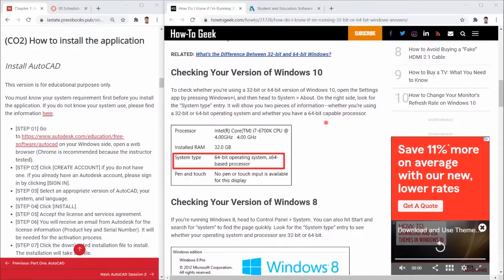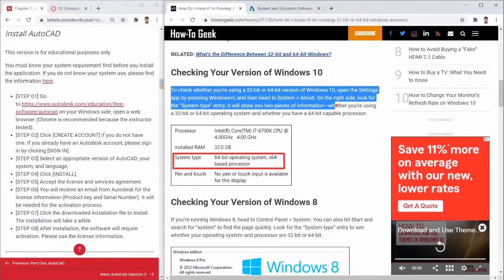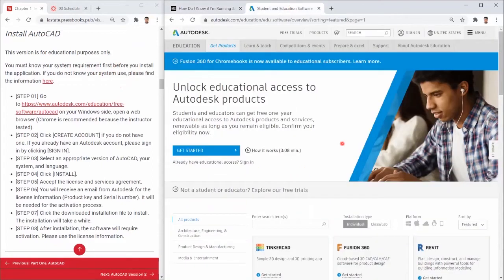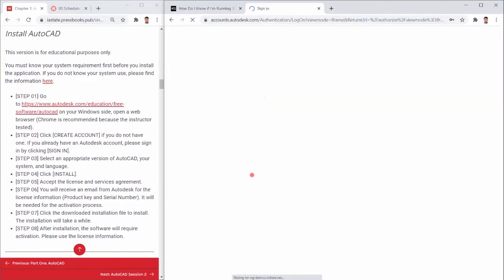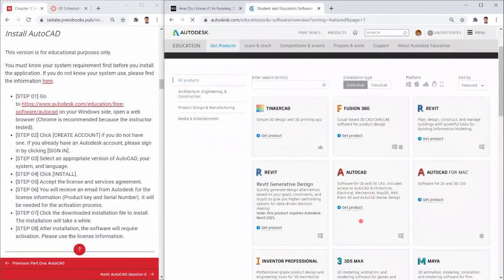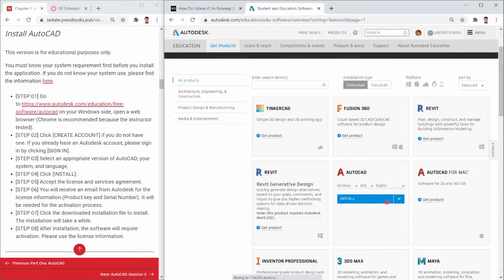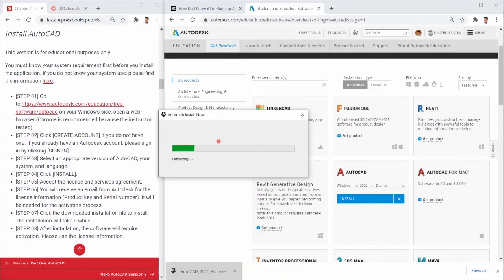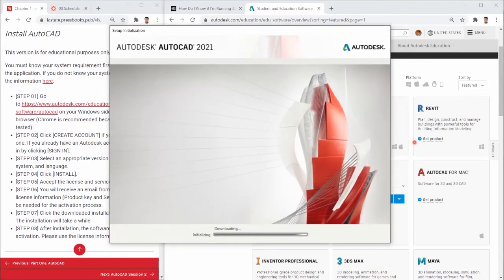01 - Introduction of AutoCAD - CO 2 - How to install the application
This tutorial video will demonstrate how to download and install the educational version of Auto CAD.